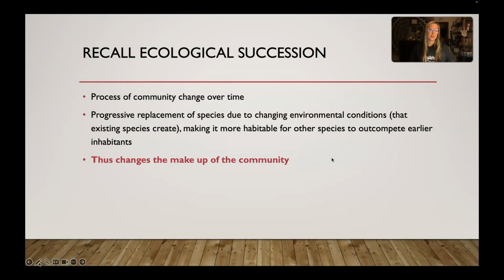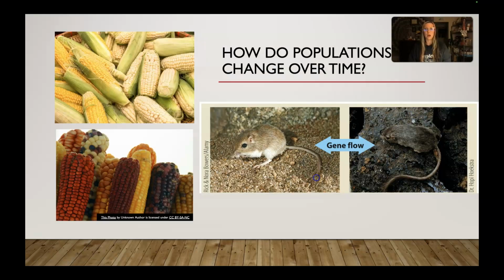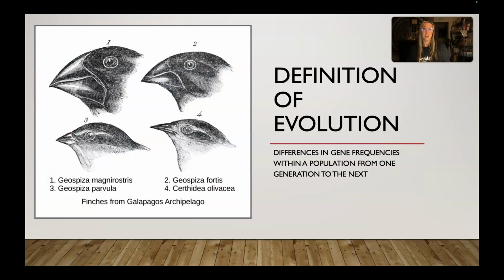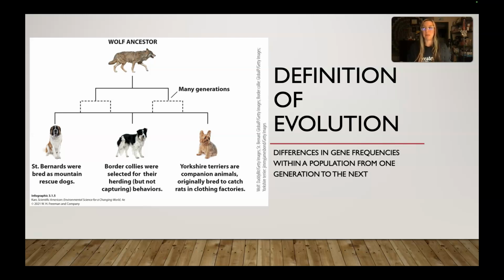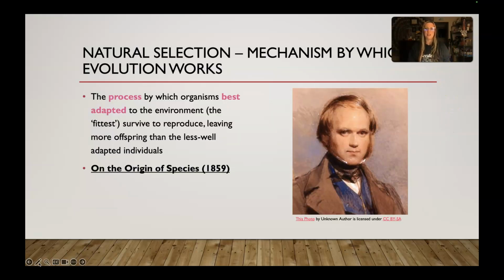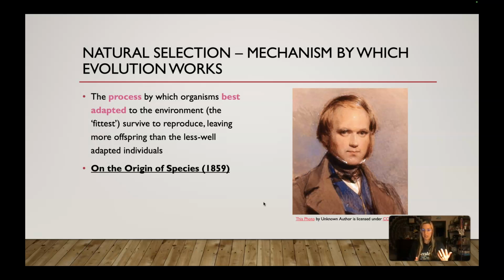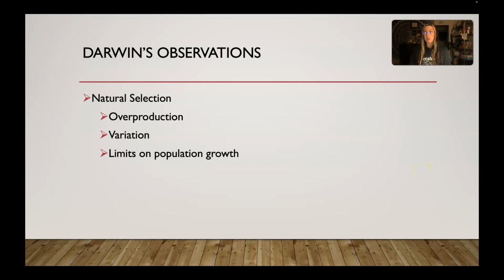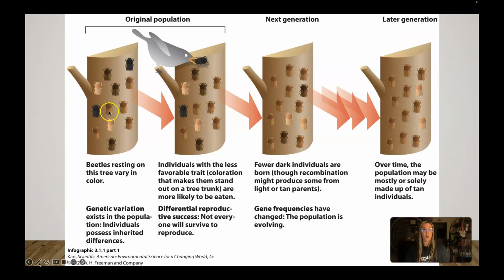Evolution, Natural/Artificial Selection